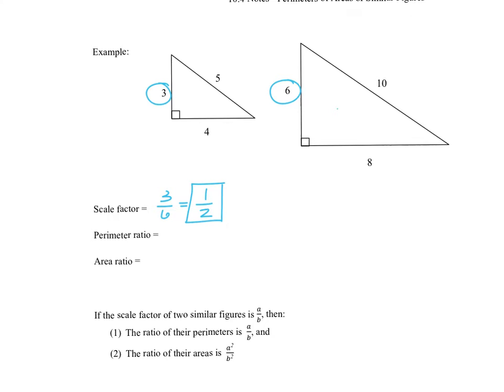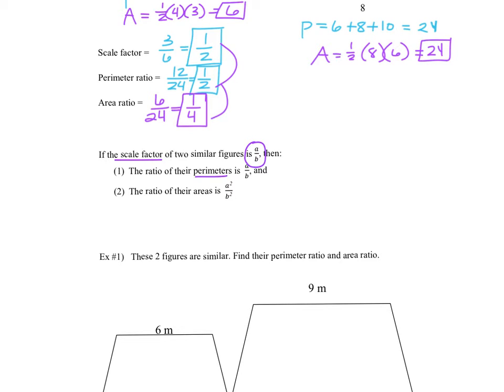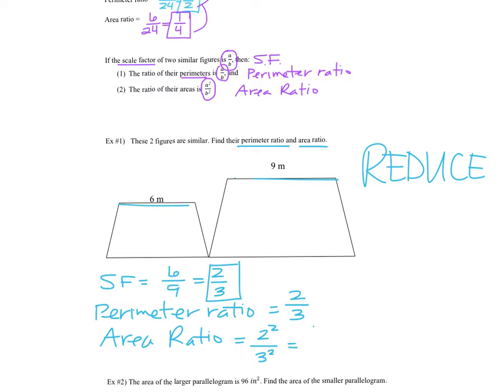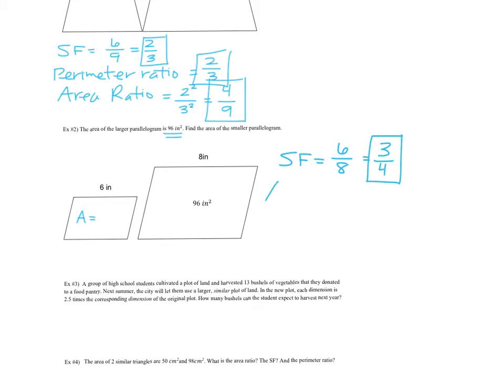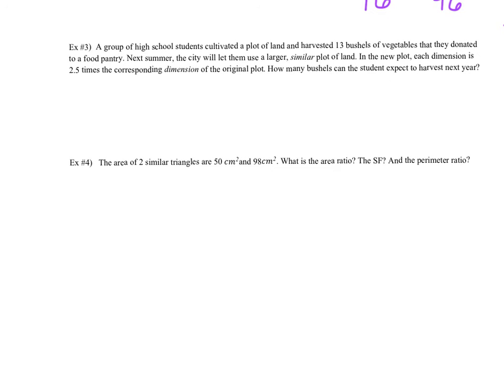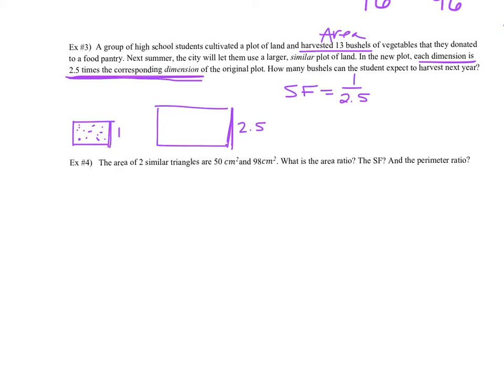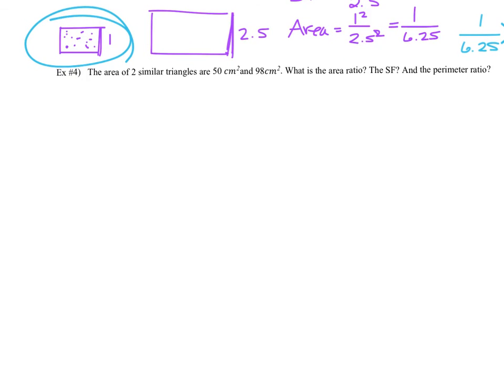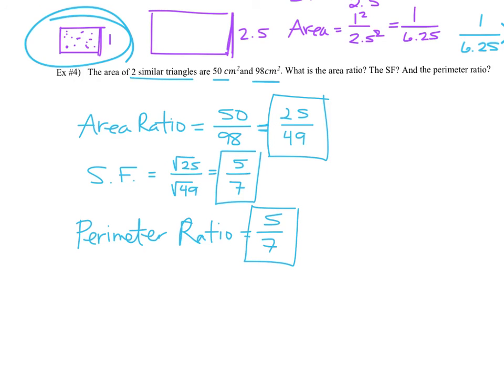Geom 10.4 perimeter and area of similar figures